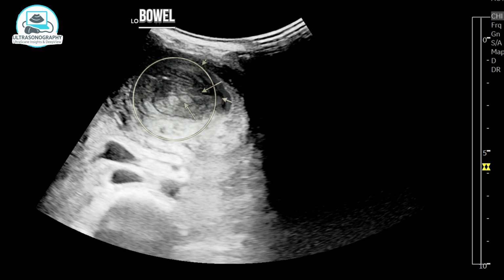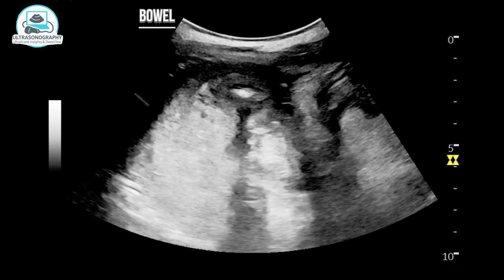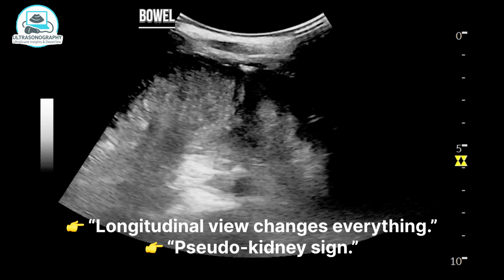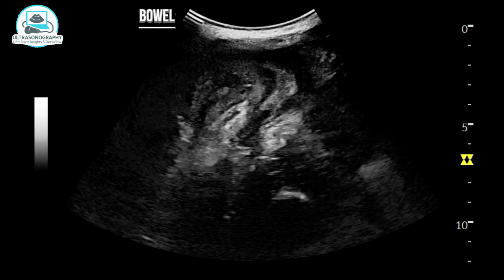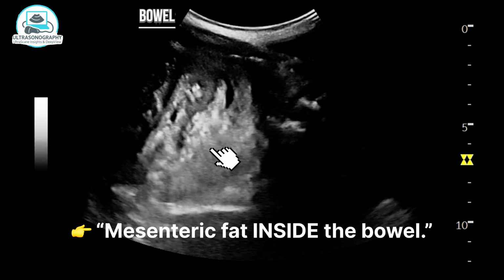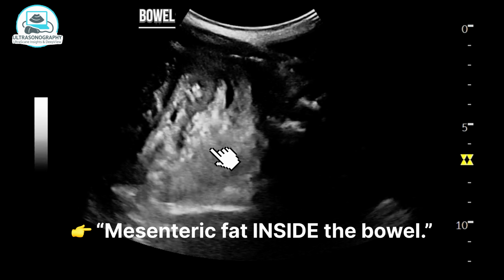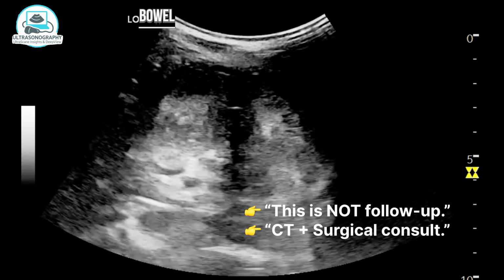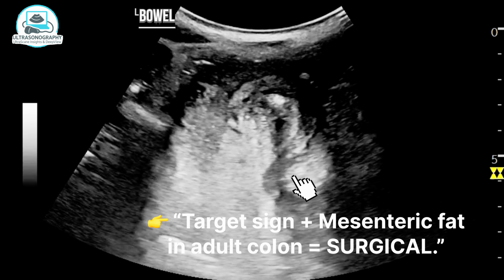👨‍⚕️🩺Most Doctors Miss This Intussusception on Ultrasound | Target Sign Explained🎯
Most doctors miss this critical bowel finding on ultrasound, and that single mistake can completely change a patient’s outcome.

In this video, we break down a classic yet frequently overlooked case of adult colonic intussusception, involving the ascending colon extending into the transverse colon, demonstrated clearly on ultrasound.

At first glance, this finding may look like overlapping bowel loops or bowel gas, but on careful evaluation, the ultrasound reveals the unmistakable bowel-within-bowel configuration, producing the classic target sign on transverse view and the pseudo-kidney sign on longitudinal imaging.

The most important and decisive feature in this case is the presence of echogenic mesenteric fat dragged into the intussuscepted segment, confirming a true and established intussusception, rather than a transient or incidental finding.

This distinction is crucial, because adult colonic intussusception is never innocent.
Unlike pediatric cases, adult intussusception is commonly associated with an underlying pathological lead point, including polyps, tumors, or malignancy, and delayed diagnosis can significantly worsen patient outcomes.

This video explains:
• How to identify the target sign correctly
• How to differentiate true intussusception from transient bowel telescoping
• Why mesenteric fat inside the bowel loop is a red-flag finding
• When ultrasound findings mandate CT correlation and urgent surgical consultation

This case is a powerful reminder that ultrasound is not just about imaging anatomy, but about recognizing danger early and making the right clinical decision at the right time.

If you are a radiologist, resident, sonographer, or medical student, this is a concept you must lock into your memory forever.